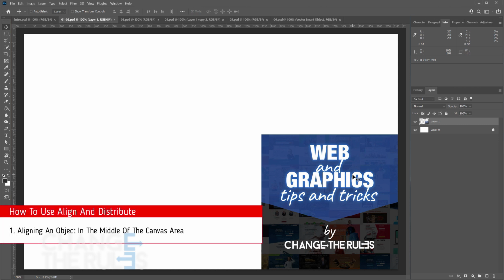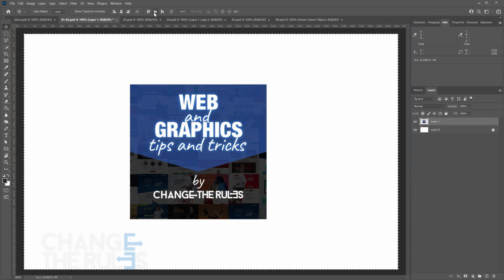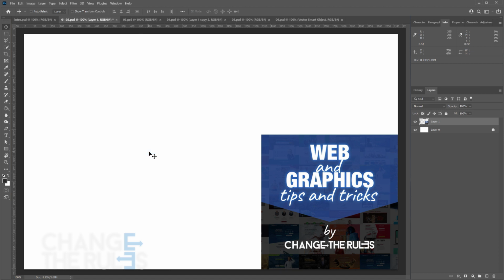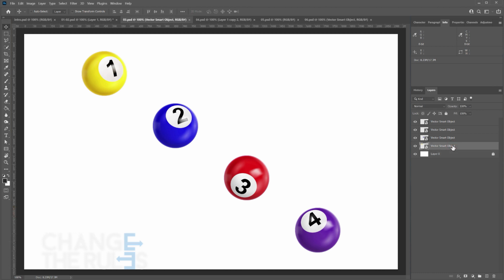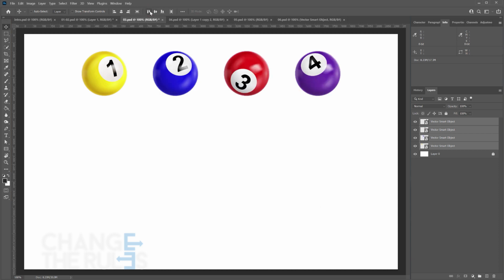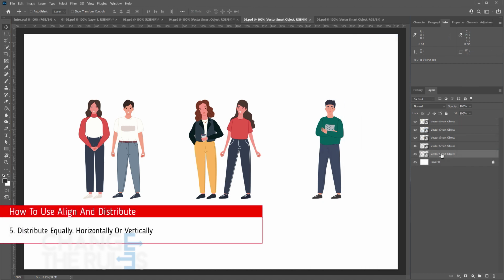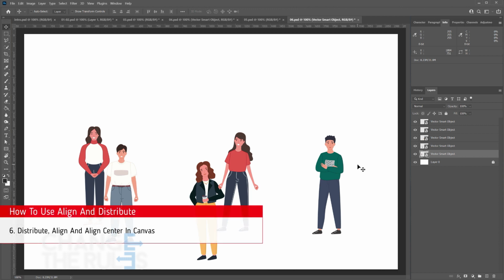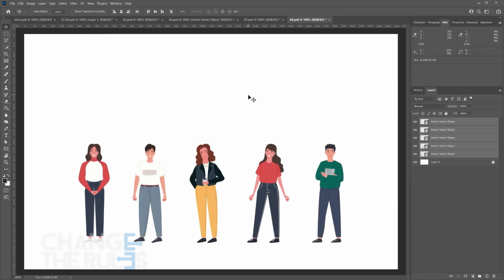Photoshop Basics: How To Use Align And Distribute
In this video I will show you some of the basic ways to use the align and distribute functions in Photoshop.

You can use the align and distribute tool on images, texts, and shapes.

Timestamps
0:00 - Introduction
0:23 - Aligning An Object In The Middle Of The Canvas Area
1:28 - Aligning An Object In The Middle Of The Canvas Area Using Snap
2:27 - Aligning Multiple Objects
3:38 - Aligning A Single Object
4:27 - Distribute Equally. Horizontally Or Vertically
5:03 - Distribute, Align And Align Center In Canvas
6:09 - Outro